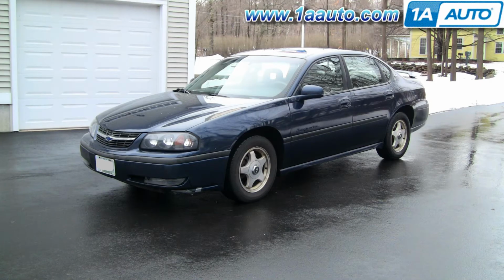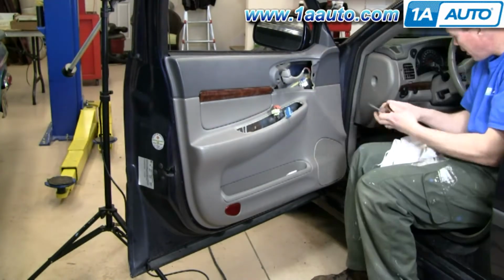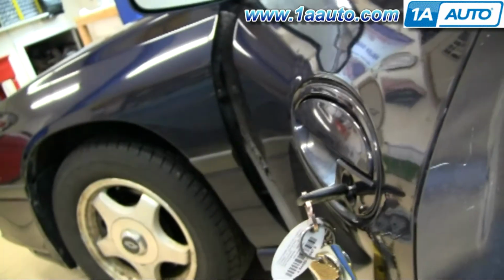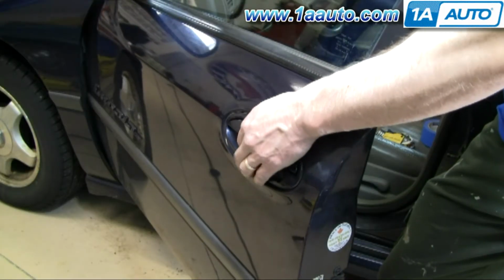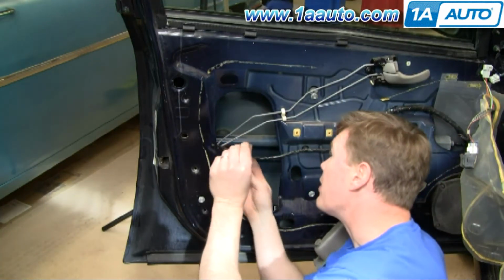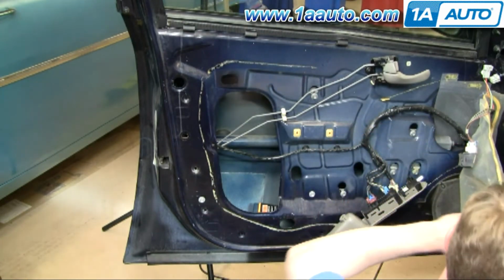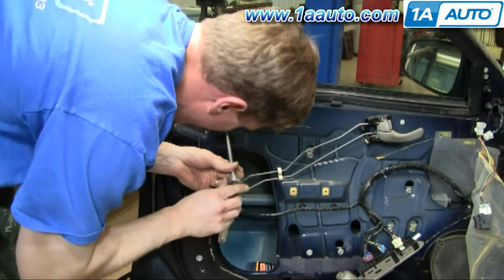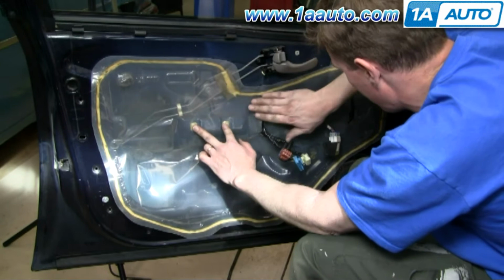How to Replace Exterior Door Handle 00-05 Chevy Impala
1A Auto shows you how to repair, install, fix, change or replace a broken or snapped off exterior door handle. This video is applicable to the Chevy Impala model years 00, 01, 02, 03, 04, and 05.

This process should be similar on the following vehicles:
2000 Chevrolet Impala
2001 Chevrolet Impala
2002 Chevrolet Impala
2003 Chevrolet Impala
2004 Chevrolet Impala
2005 Chevrolet Impala